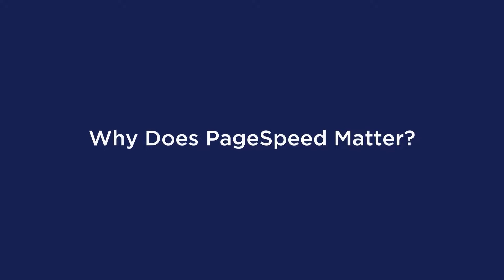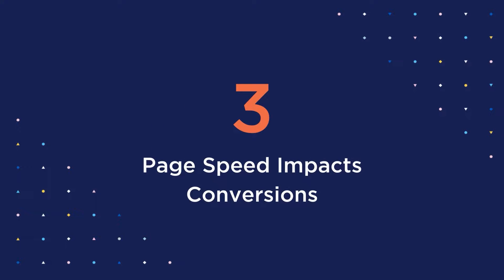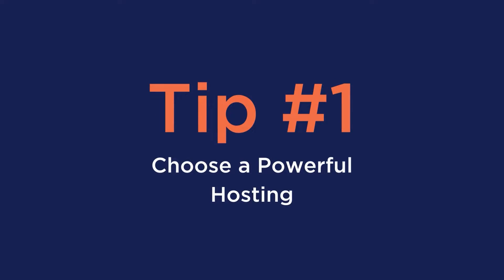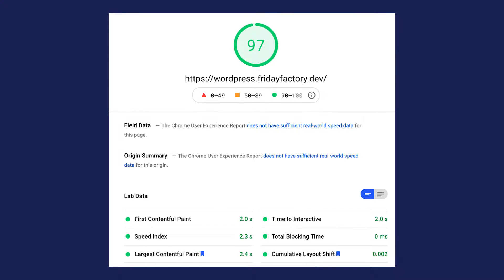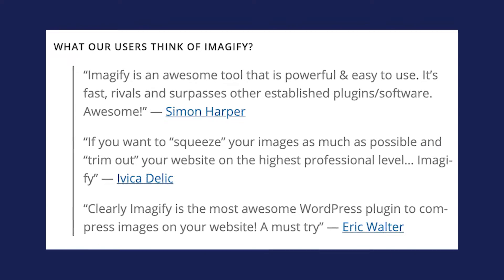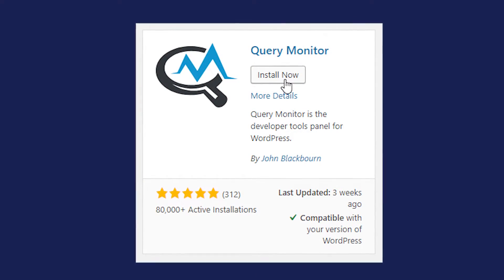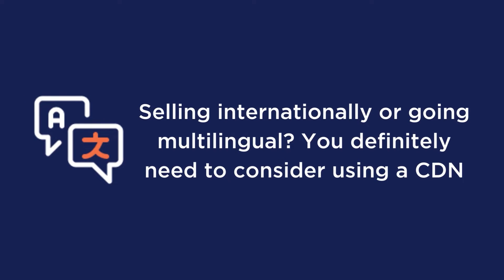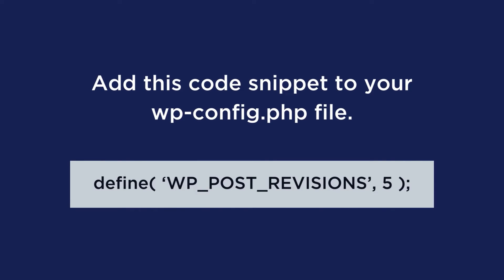9 EASY Ways to Speed Up Your WordPress Website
Hey Rocketeers! In this weeks video, we are covering 9 easy ways that you can speed up your WordPress website. These 9 tips can be easily implemented without having to fully understand the technical knowledge of coding.

For the full article and learning more in depth about these 9 ways, (and even learning 10 more)